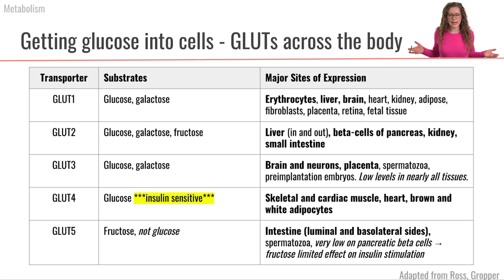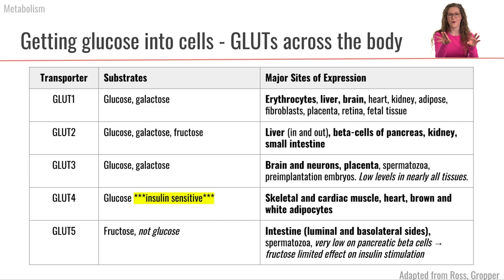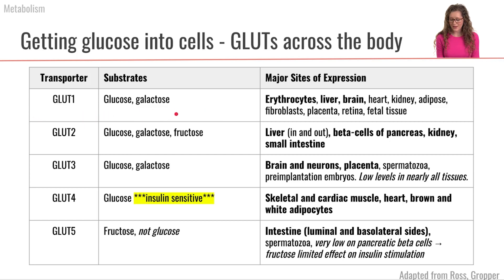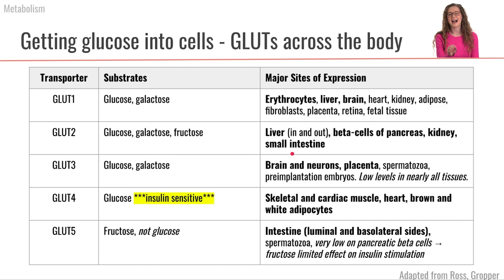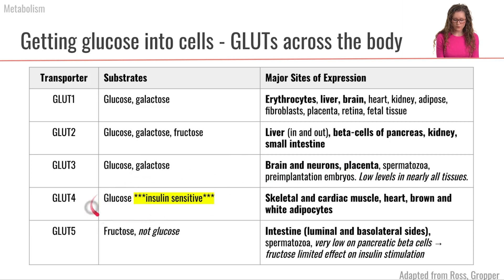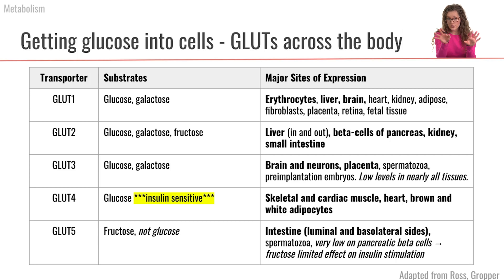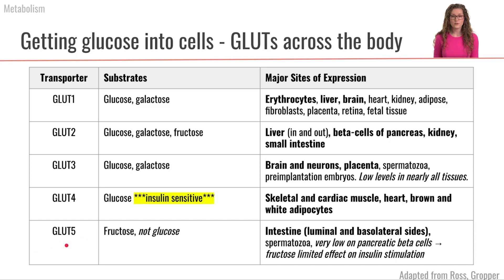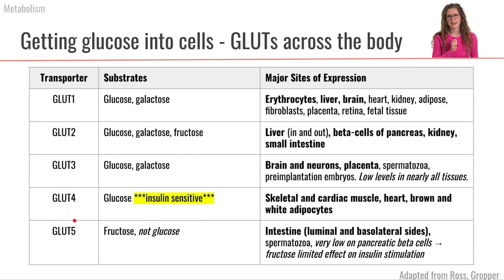GLUTs Get Glucose into Cells | Part 6 Carbohydrate Foundations | Macronutrients Lecture 52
An array of glucose transporters called GLUTs get glucose in and out of cells.